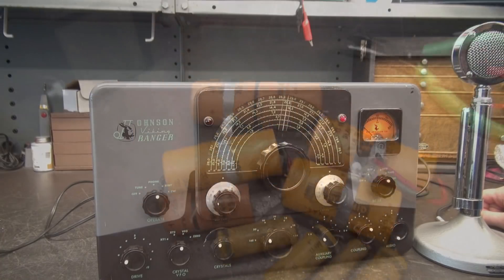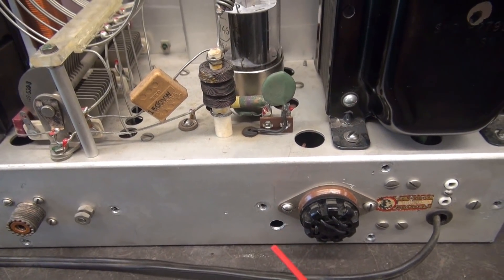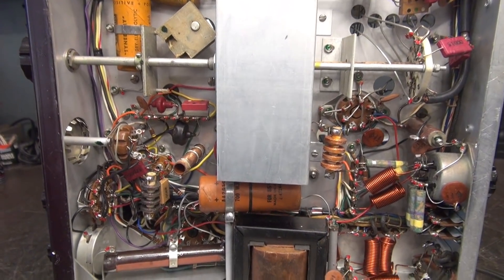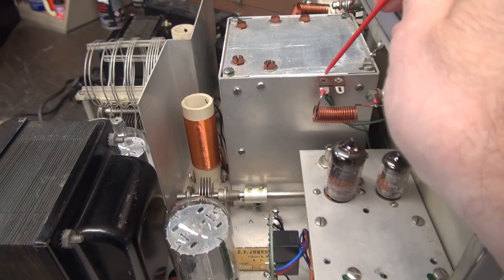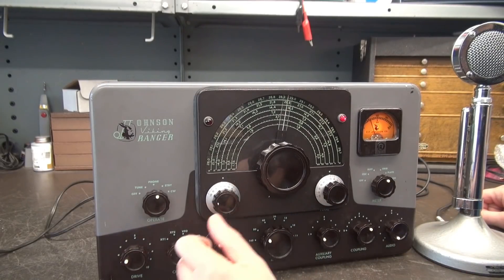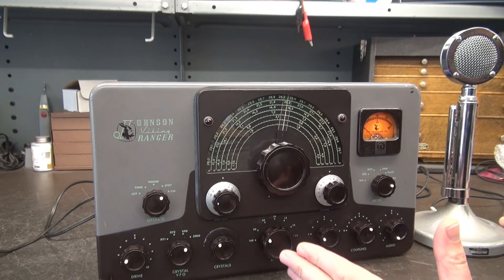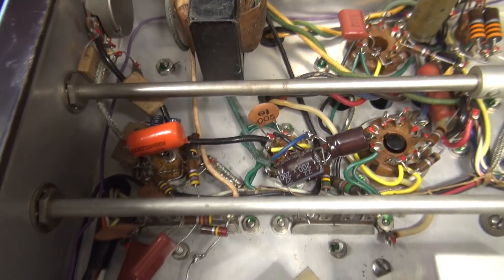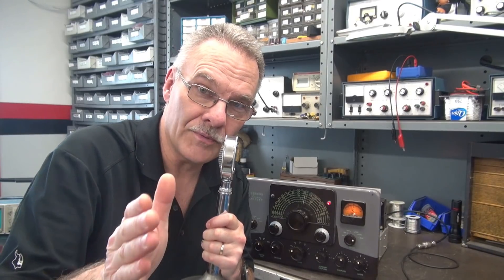How to repair audio squeal EF Johnson Ranger Tube Transmitter Change those old capacitors new life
Lesson for the day, Capacitor kits for old transmitters and receivers. The proof is presented in this video. No need to test and troubleshoot, just change the caps. I have saved many hours of unnecessary troubleshooting following this method. Many have asked me over time, why didnt you check those caps before replacing? OK, Why? Do I waste valuable shop time testing/evaluating 50 year old components, or do I simply change them and move forward. These days, there are many companies that offer complete cap kits for vintage receivers and transmitters, Hayseed is a great example, great company that will support your efforts. In this case, I had the privilege of re-capping a beautiful Johnson Ranger 1. A kit Ranger, obviously built by a professional. I would be honored to have this piece in my collection. After installation of the caps, it sprang back to life. Can you imagine what it would cost these days to create such a machine? Love Vintage electronics!